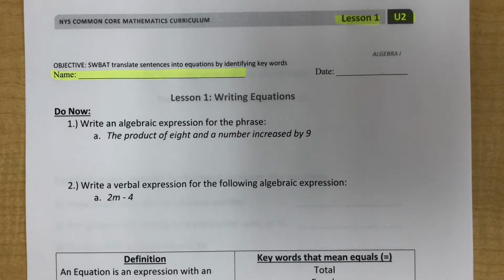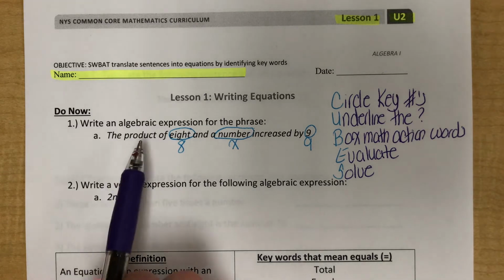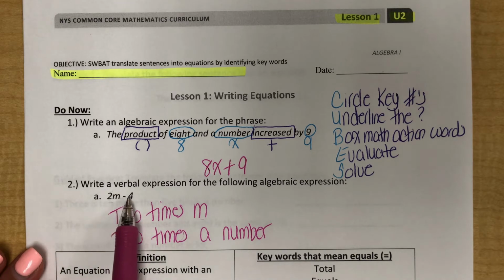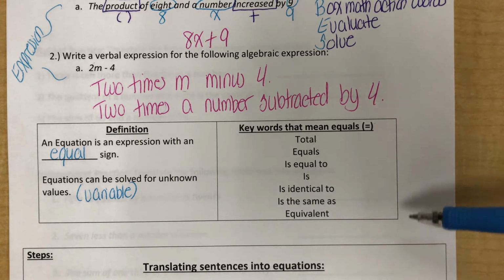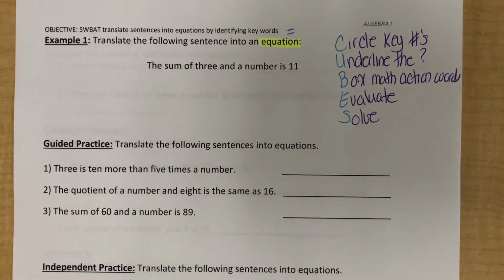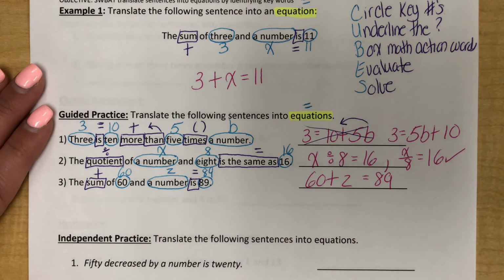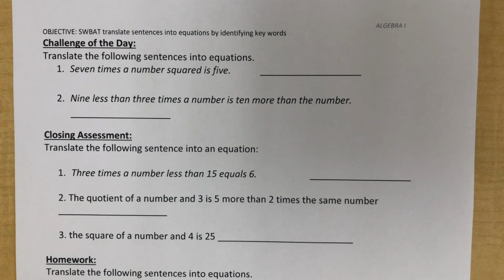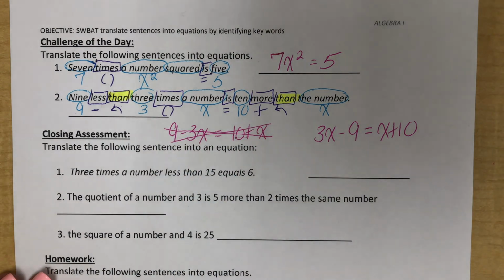Alg Unit 2 Lesson 1